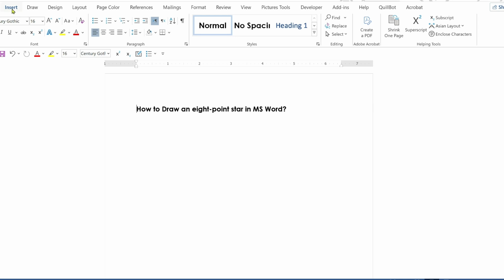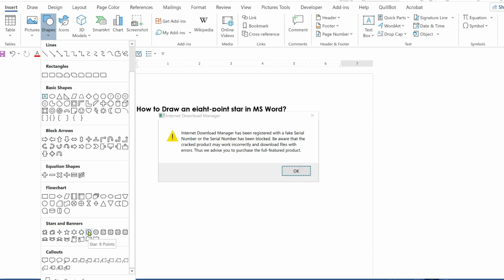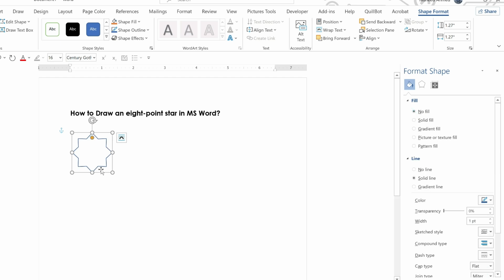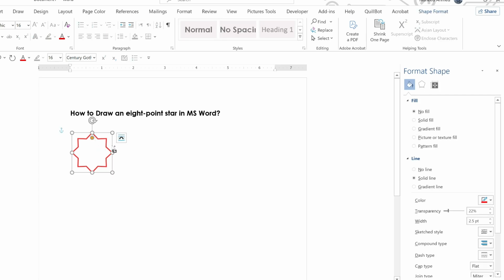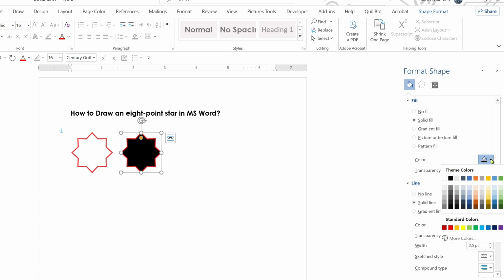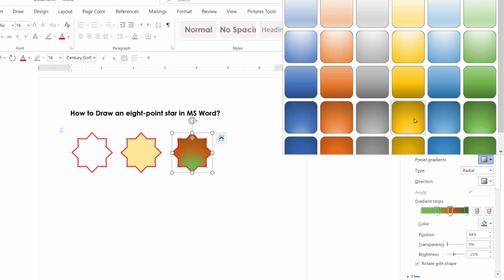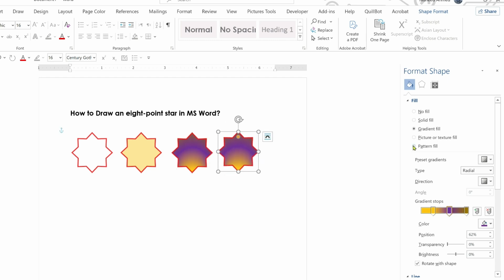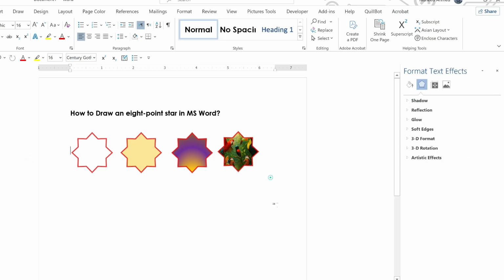How to Draw an 8-Point Star in MS Word?